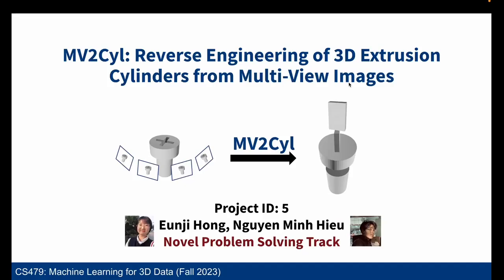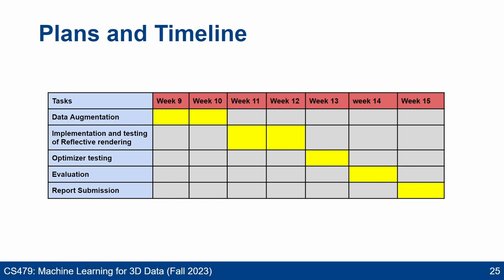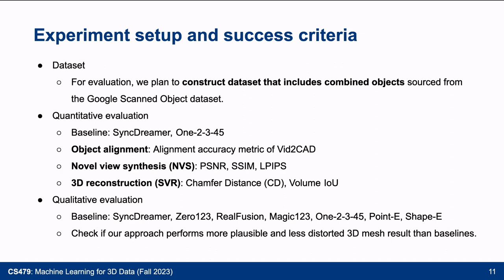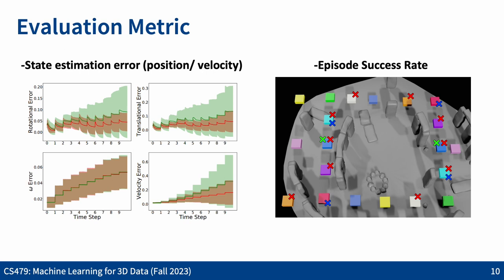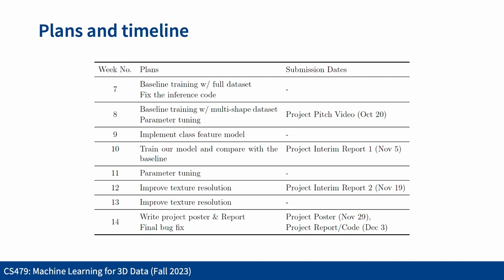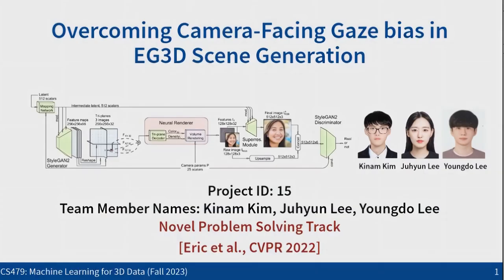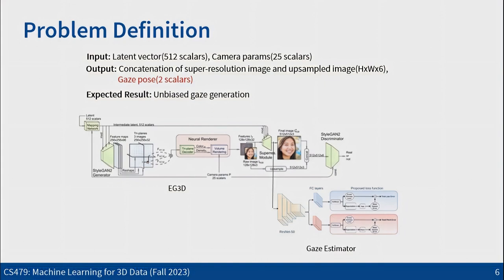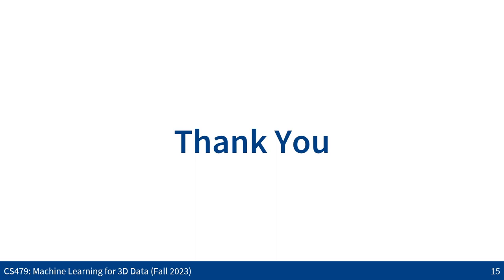Lecture 11: Project Pitches (KAIST CS479, Fall 2023)